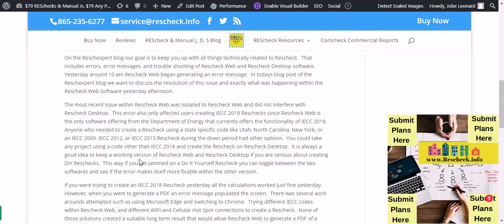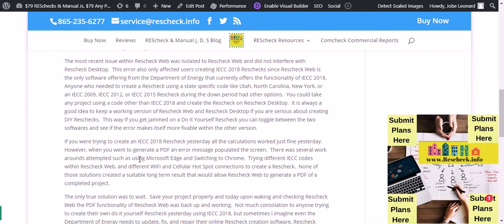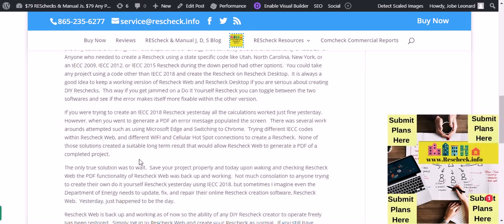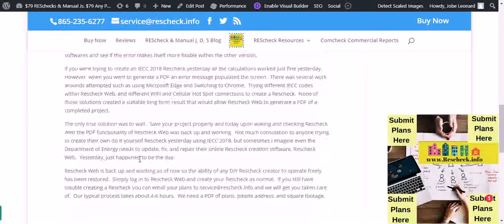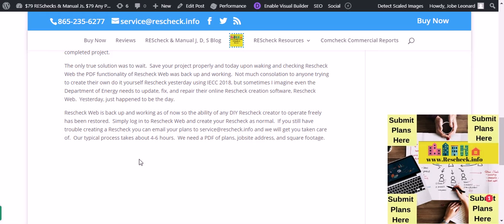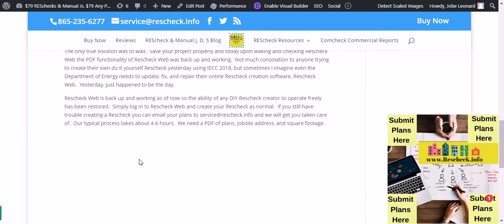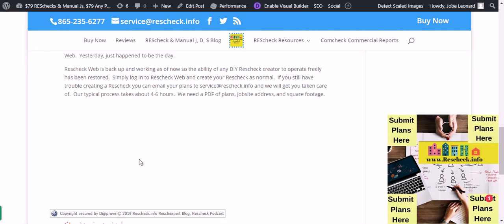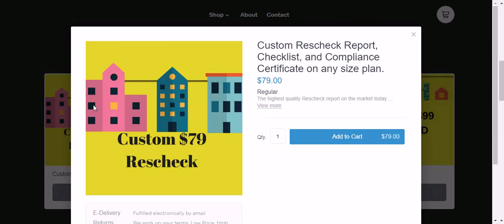IECC 2018 Rescheck Web PDF Error Messages Now Repaired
IECC 2018 Rescheck Web PDF Error Messages Now Repaired.  Manual J.  Manual S. Manual D.  Manual J Heat Loss IECC 2018, Manual S Equipment Sizing ACCA, ACCA Manual D Duct Layout, ACCA Manual D Duct Sizing